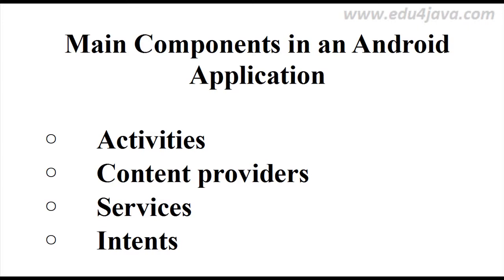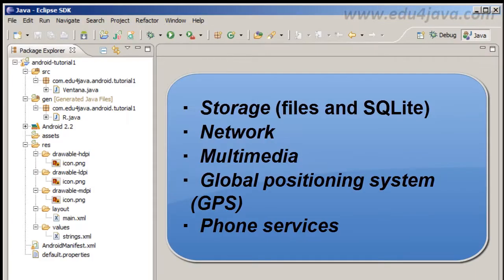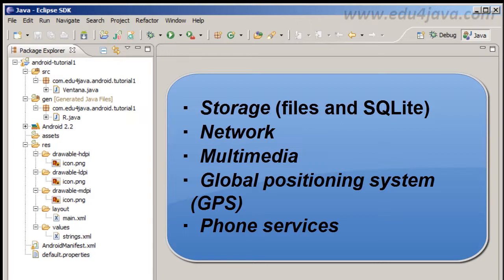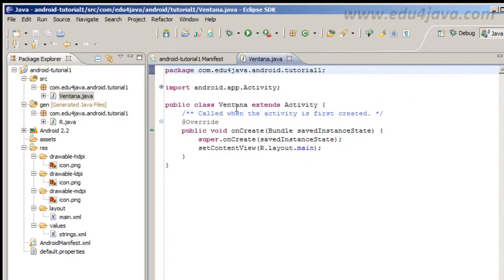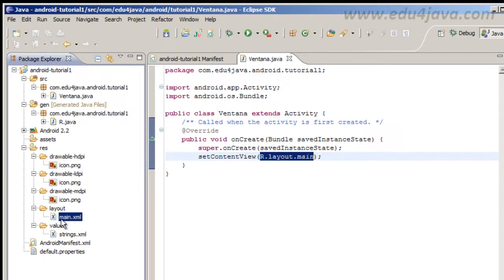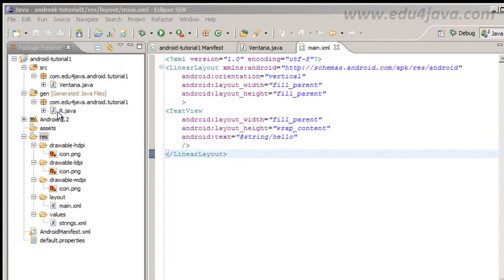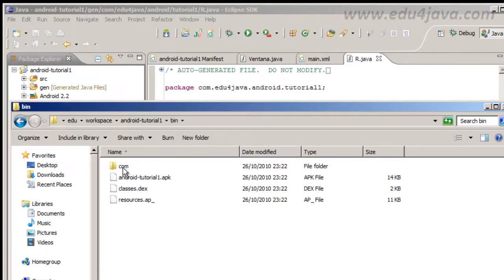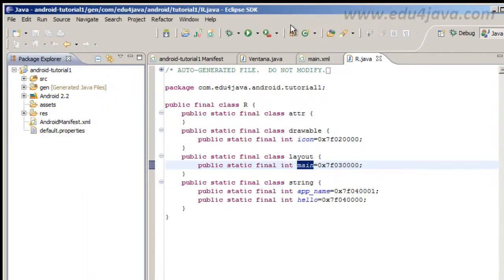Programming Tutorial Components and Project Structure